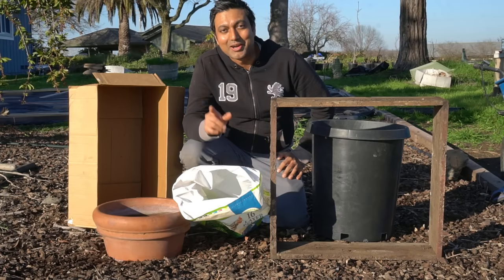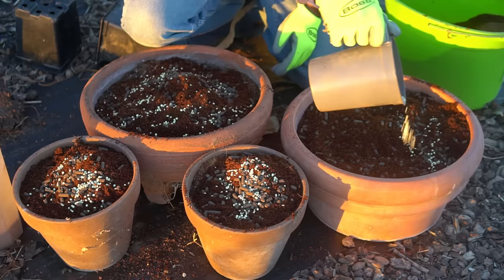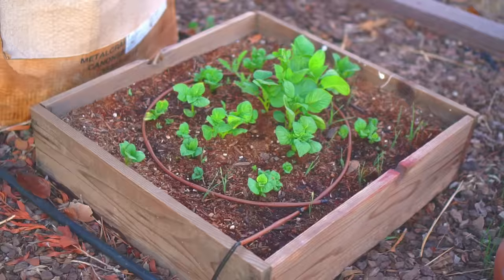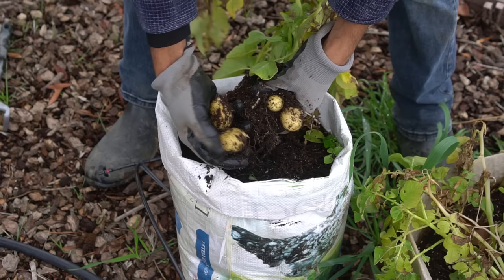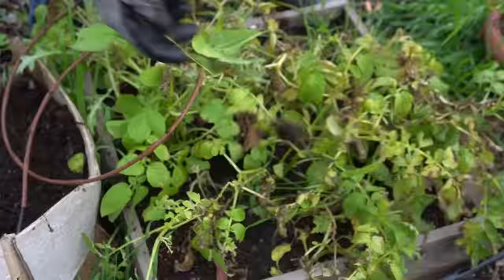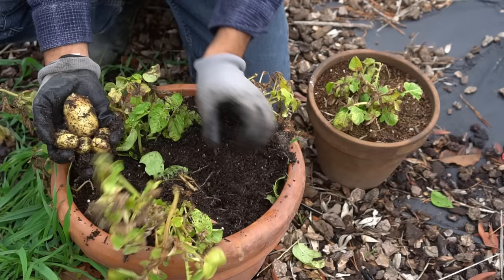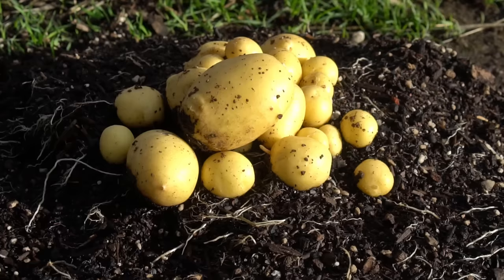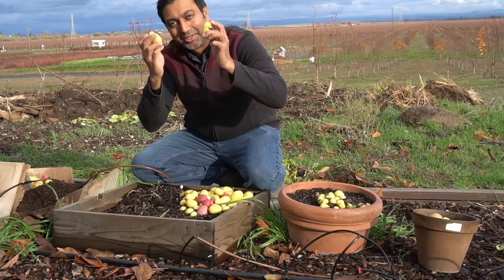I Grew Potatoes in 5 Different Containers and This Happened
Carboard box? Plastic Bag? Clay Pots? Which container will outperform the other in the production of potatoes? I grew potatoes in 5 different containers while keeping everything else constant such as sunlight, watering, and fertilizer. Growing potatoes in pots and containers is easy and every home gardener should do it. But ever wonder what size container is good for growing potatoes? When I grew potatoes in 5 different size containers, I gathered all the production and harvest results. If you want to grow potatoes in pots or containers, this information will surely be helpful.

CHAPTERS

00:00 Intro
00:18 Type of Containers
00:52 Preparing the Pots
1:59 Planting Potatoes
2:44 After 3 Weeks
3:37 After 6 Weeks
4:09 After 2.5 Months
4:37 Harvesting Potatoes
9:07 Production Comparison

PRODUCTS